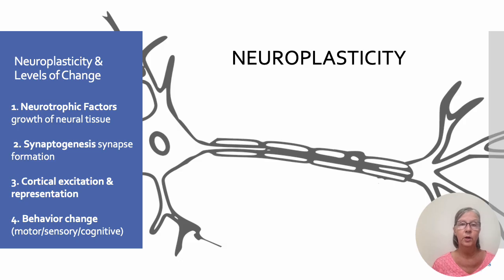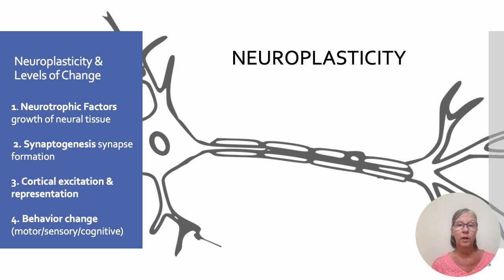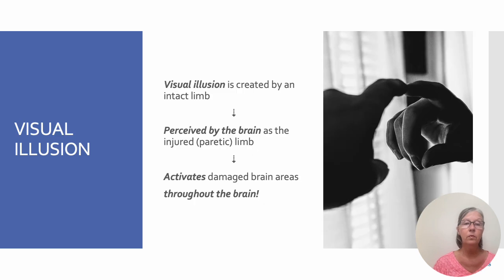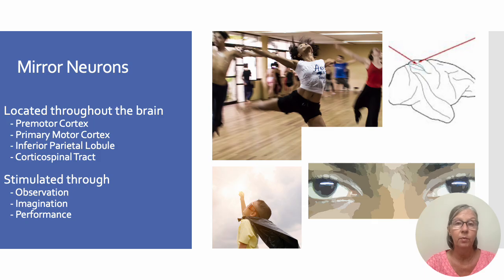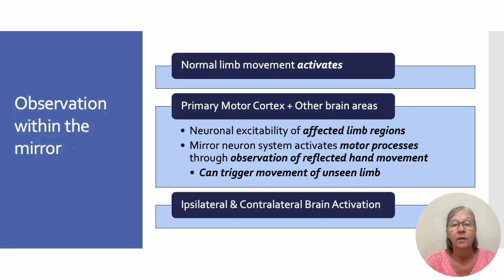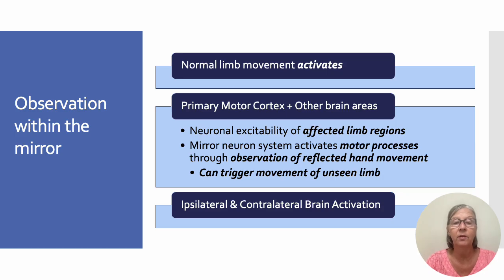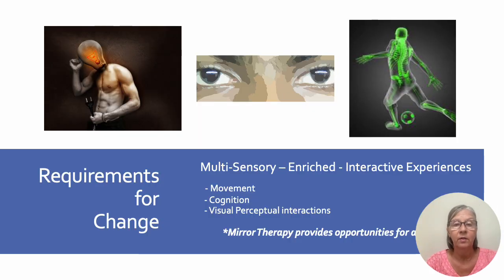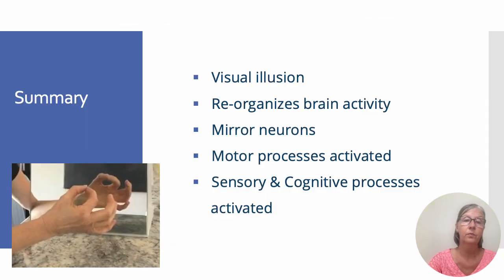THE SCIENCE OF MIRROR THERAPY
This video provides a brief overview of the science of mirror therapy.

If you want to learn full details on Mirror Therapy and get CEU's head over to PESI and take UE Mirror Therapy for Stroke Rehab: What’s Behind the Reflection?